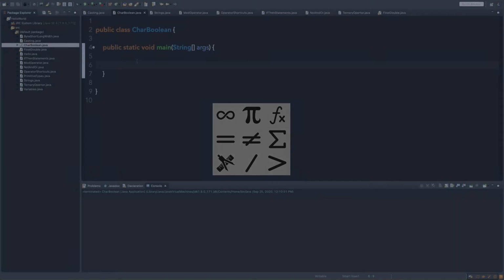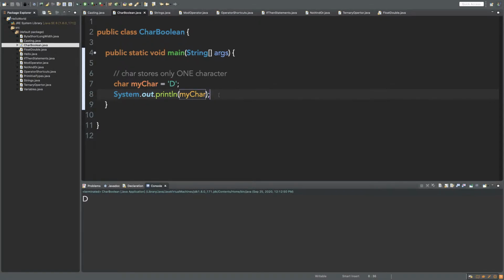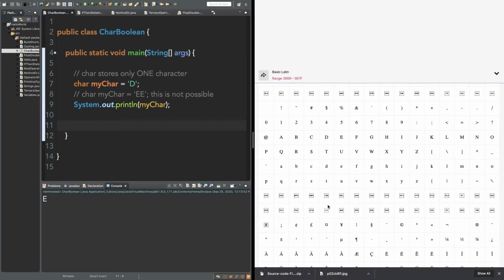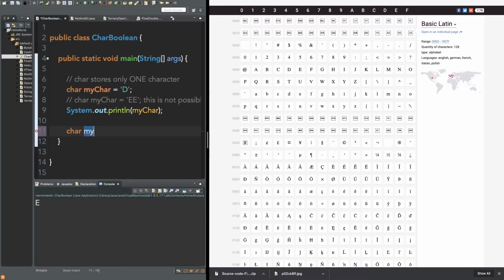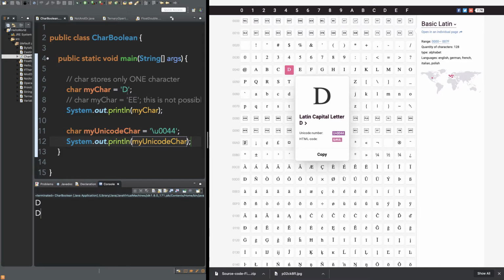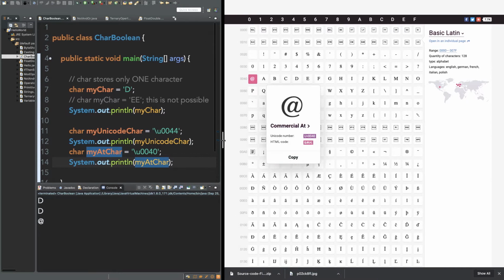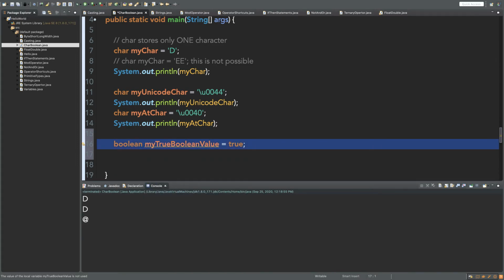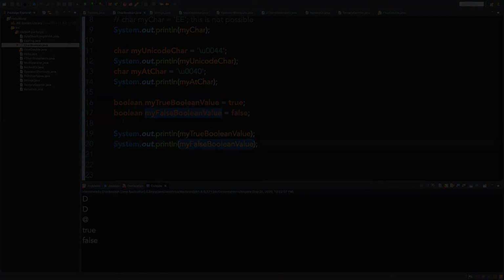Lesson 1.9 - Char & Boolean Data Types